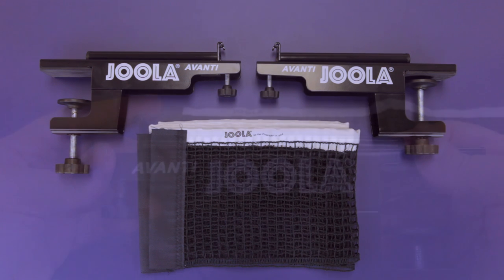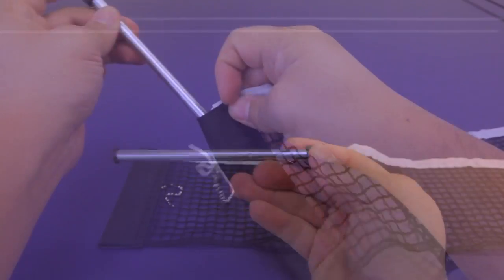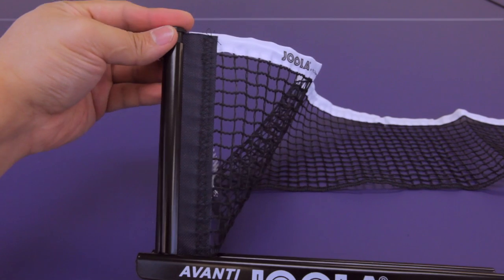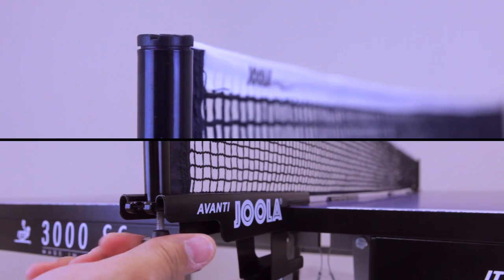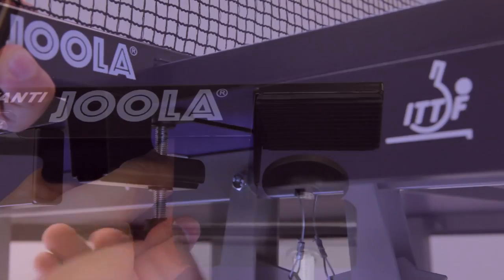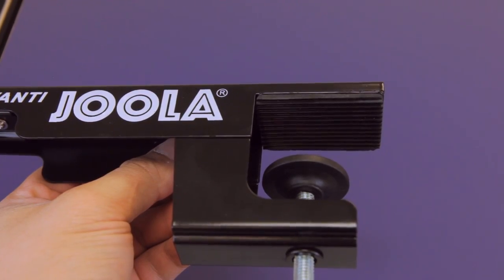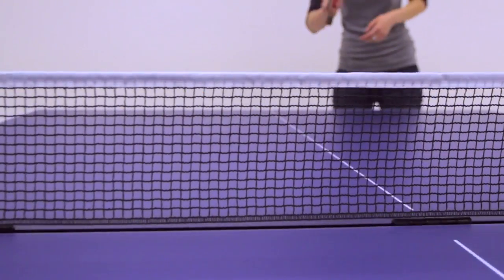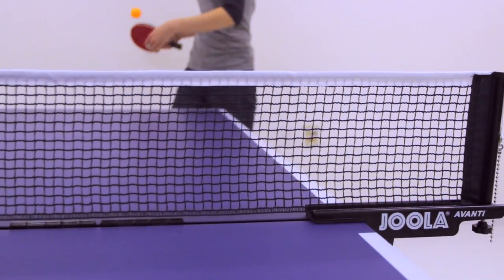JOOLA Avanti Net & Post Set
An overview of the JOOLA Avanti Net & Post Set.

Easily installed and ready to play! Replace that worn net set and be playing quickly at an economy price. Solid metal net and post set, smooth-running locking screw, and a handy height adjustment screw help made this item one of our best sellers!